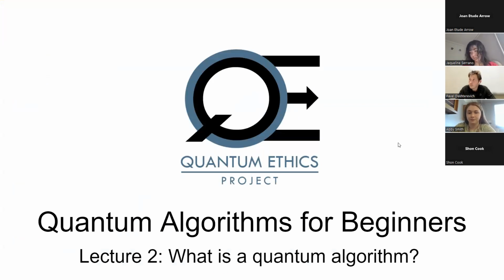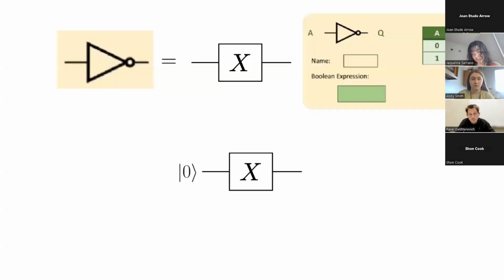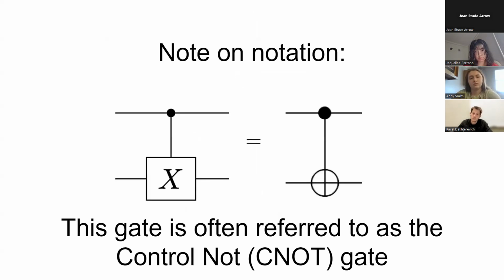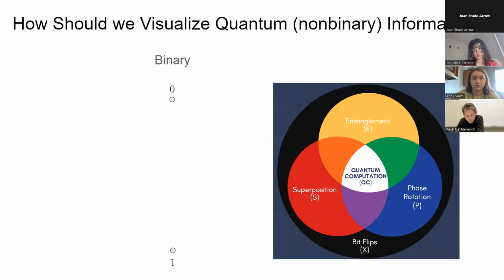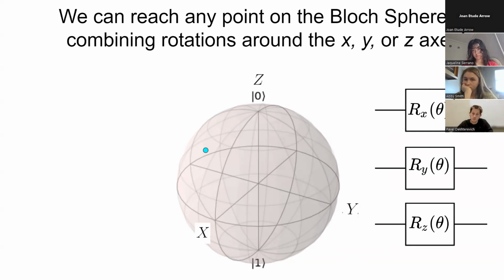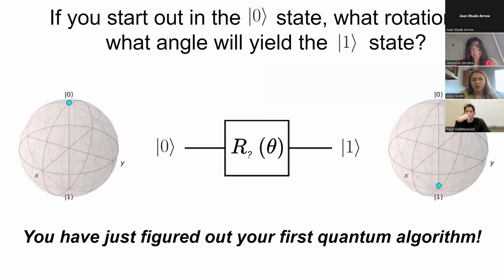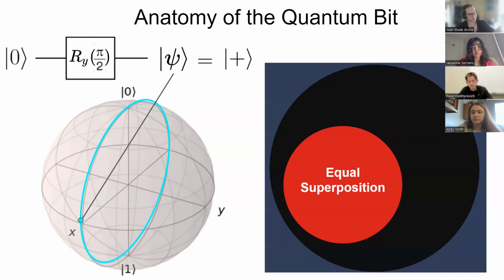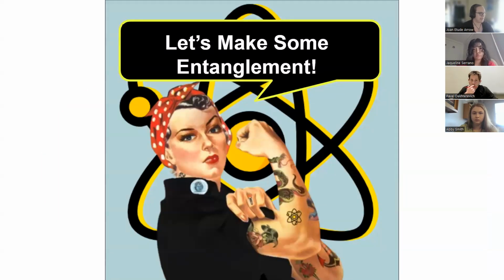A Hacker's Guide to Quantum Computing L1&2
Learn about basic quantum operations in preparation for the Q-SEnSE Hackathon.